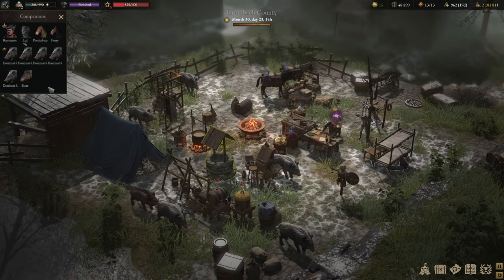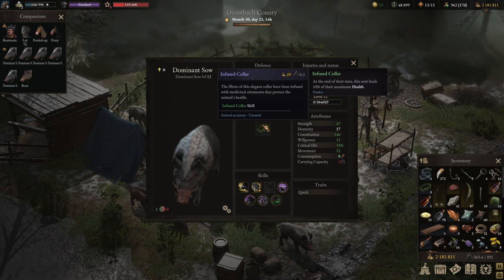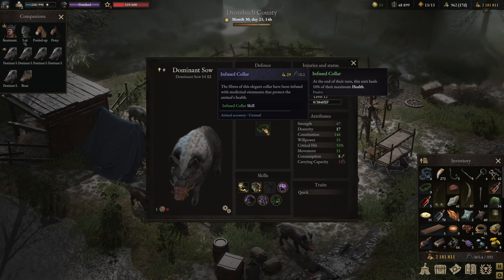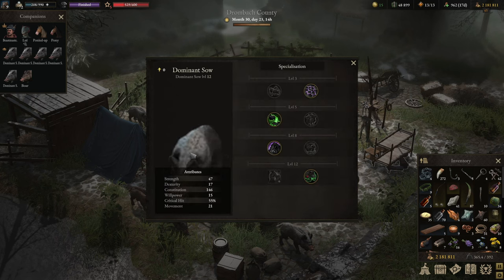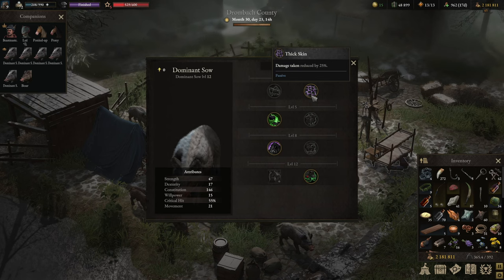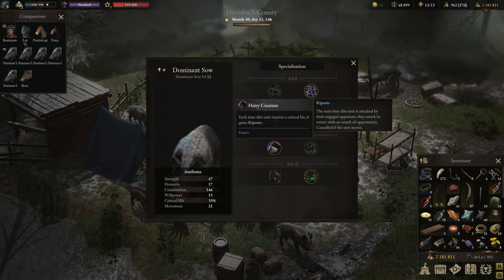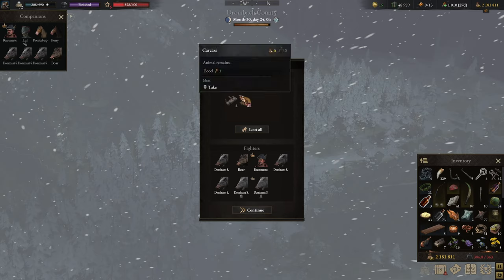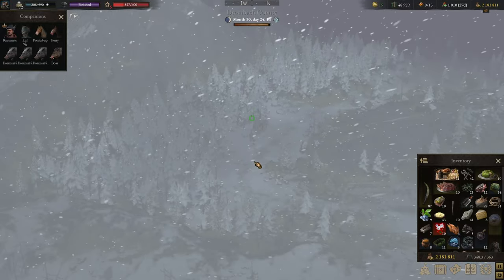Wartales Animal Challenges - Boars only Party tries to take on Guards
Embark on a wild adventure with our latest Wartales gameplay episode, "Wartales Animal Challenges - Bears Only Party Tries to Take on Guards!" 🌲🔥

In this unique installment of our Wartales Animal Challenges series, witness the sheer ferocity of a party consisting solely of bears as they boldly face off against formidable guards. This video is part of a larger series where we take on increasingly difficult endgame encounters using parties composed exclusively of a single type of animal.

Each video in this captivating series not only showcases the thrilling battles but also includes a comprehensive review of the skills, attributes, and tactics associated with the featured animal type. Join me as I break down the strengths and weaknesses of bears, revealing strategies to maximize their effectiveness in challenging scenarios.

Whether you're seeking Wartales tips and tricks, strategic insights, or simply enjoy unconventional gameplay challenges, this series has something for every adventurer. Explore the fascinating world of Wartales animal parties and discover the unique dynamics of each species as they tackle progressively tougher encounters.

🐻🌌 Watch now and witness the untamed power of a bear-only party taking on guards in "Wartales Animal Challenges - Bears Only Party Tries to Take on Guards!" Don't miss out on the excitement, strategy, and pure animalistic fun! 🔗🏹